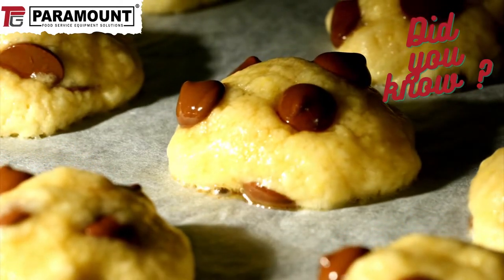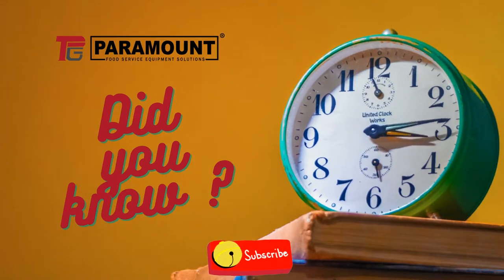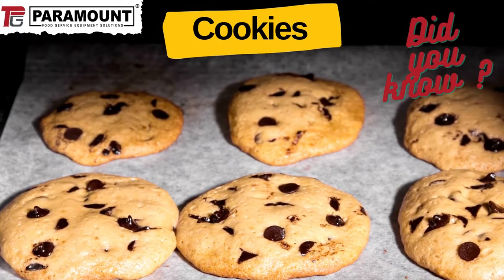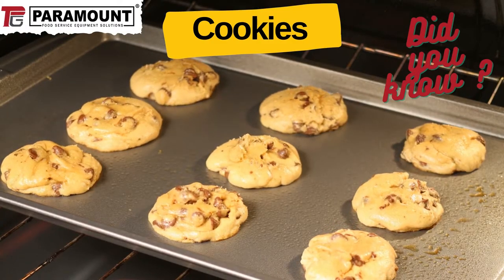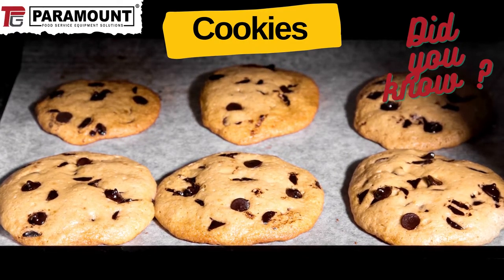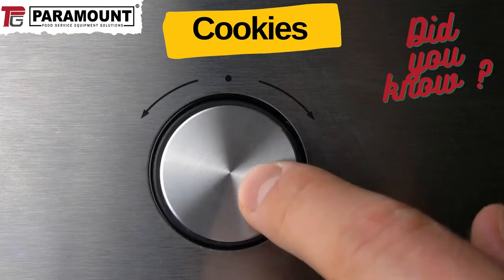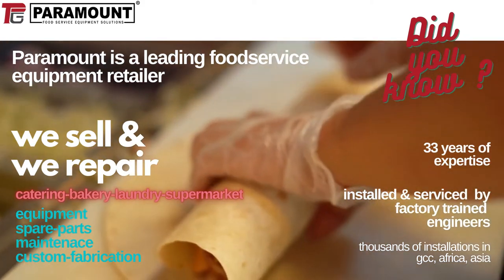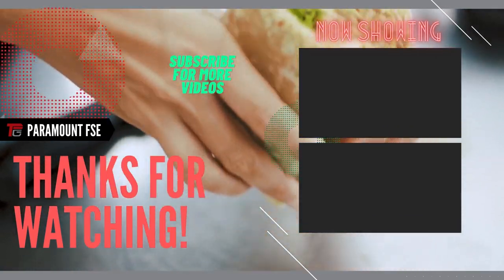Science Behind Cookies | Paramount Food Service Equipment Solutions | Equipment-Service-Parts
What exactly happens inside an oven? Well, you must know that Bakers are mad scientists. Today let's learn more about how cookies are baked and What's the science behind it.

Paramount group is the leading food service equipment solutions in the region with over 5000 F&B, Retail, HORECA, Supermarket, Bakery & Laundry businesses as customers. Being largest stockist in the region, Paramount Kitchen Equipment have more than 10000 products from over 300 well known to premium brands from world over to cater the needs of every budget oriented retail & project investors. Our manufacturing units & factory trained technical engineering team ensure smooth execution of every turn key projects since 1988.

💡 Revamp your F&B Kitchen outlet, Supermarket, Bakery or Laundry business with Paramount Food Service Equipment Solution. We have successfully delivered👷🤝 thousands of projects🎯 including cafes, Restaurants, Elite catering institutions, Cloud kitchens, Central kitchens, Hospitals & School Canteens, Hypermarkets, Bakeries and Laundry for our customers from various countries in GCC & Africa🌍. We deliver the largest collection of brands & cutting edge customization from our factory👨‍🏭 & all installed by trained service engineers👨‍🔧🧰. We hold the stock of spare parts🔩⚙️ to support you 24/7 during a breakdown.

هل تريد لتجديد مطبخ, مخبز, سوبر ماركت, كافتيريا او اي شيء. ؟؟
هل تريد أن تعطيها نظرة أعذب؟
لا تذهب أبعد لذلك!!! بارامونت توفر لك الحلول لجميع هذه دفعة واحدة !!!